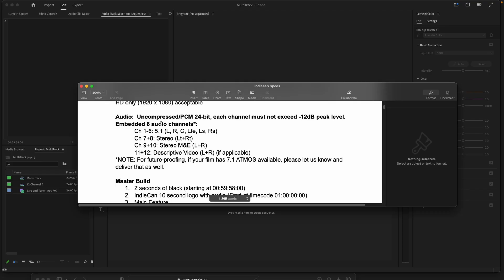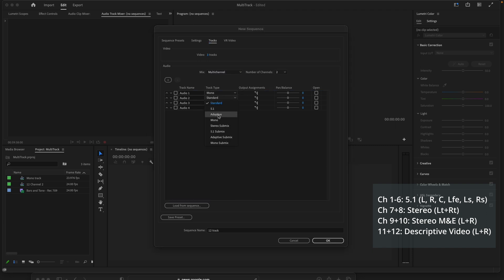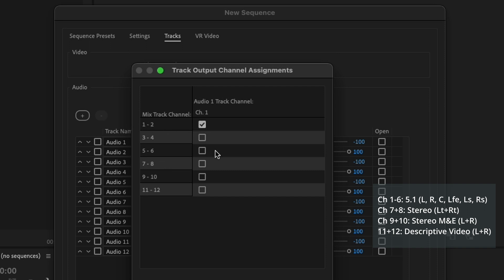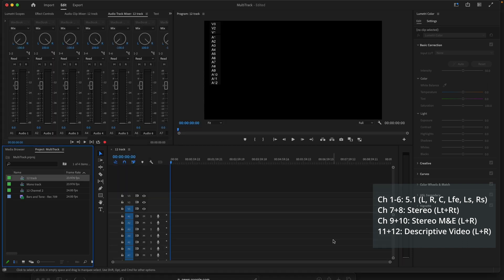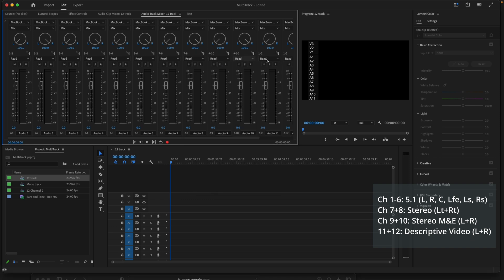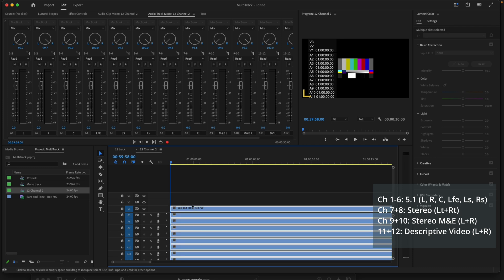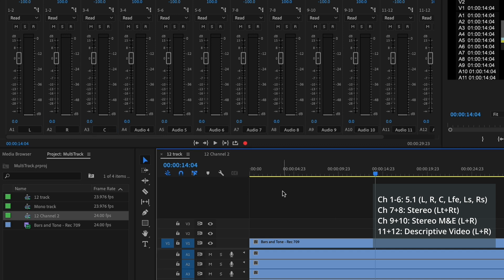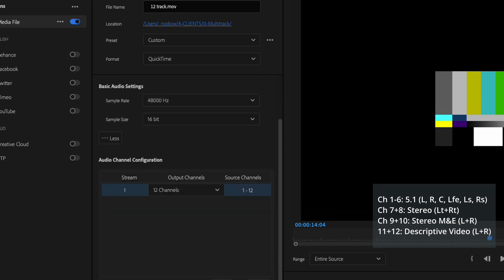How to export a Multitrack audio output in Premiere Pro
Multitrack audio output in Premiere Pro